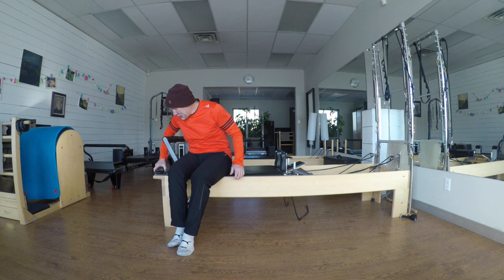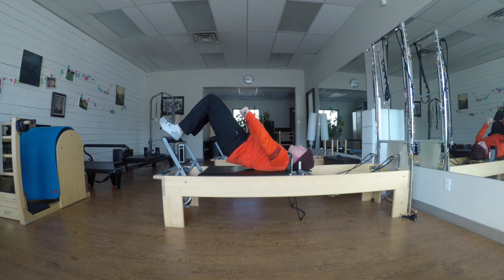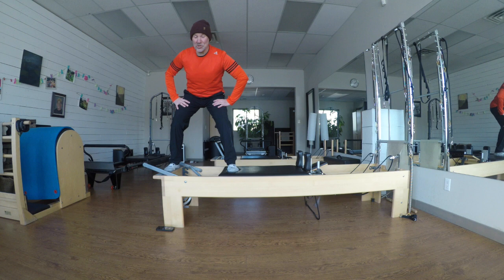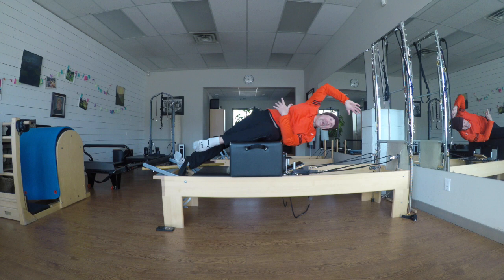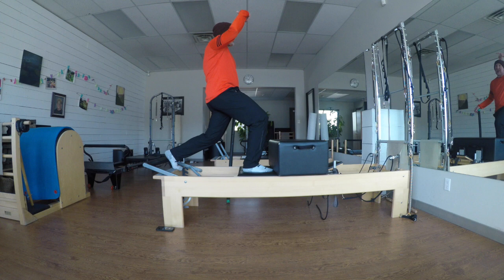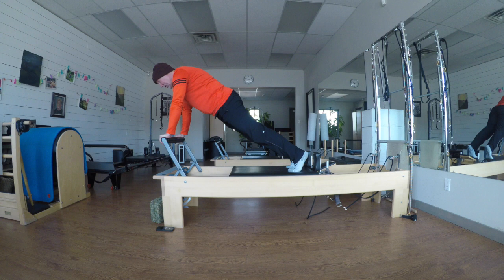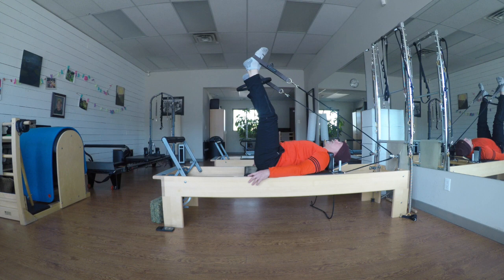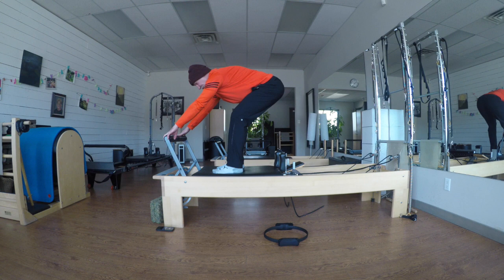The first Reformer Workout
To those that want to use the studio on there own and to those that have a reformer at home. We will call it an intermediate session. Let me know if you have any questions.